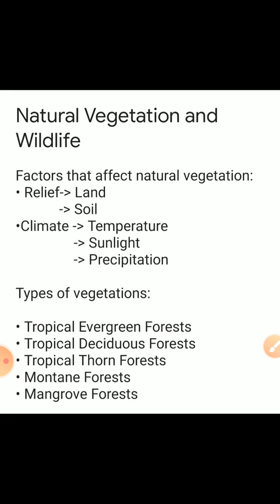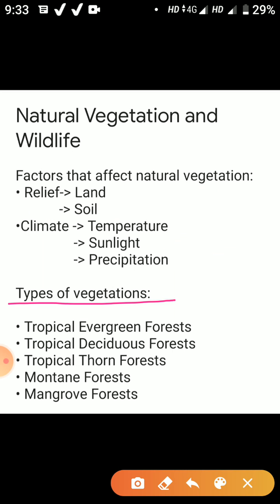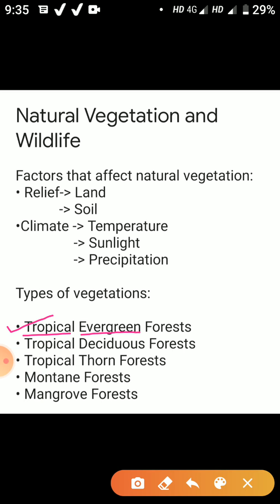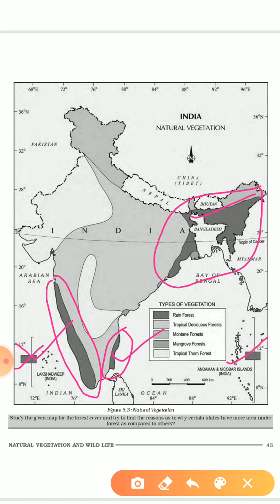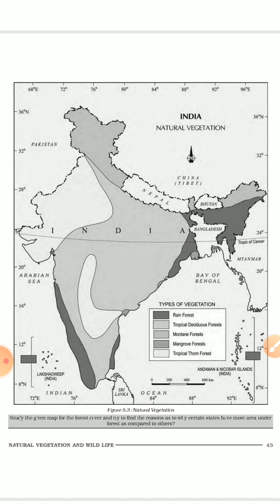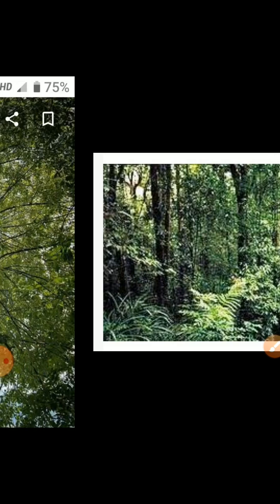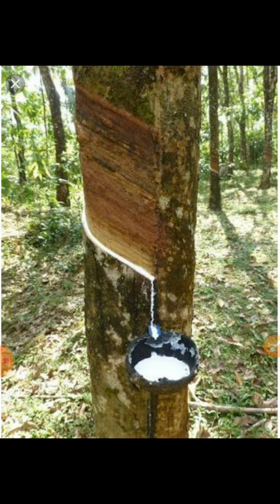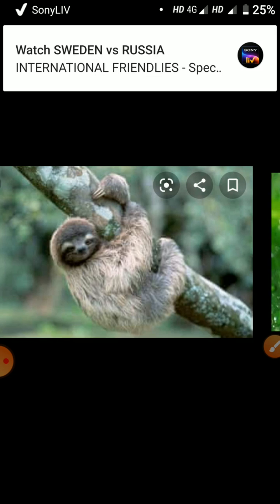Tropical Evergreen Forests